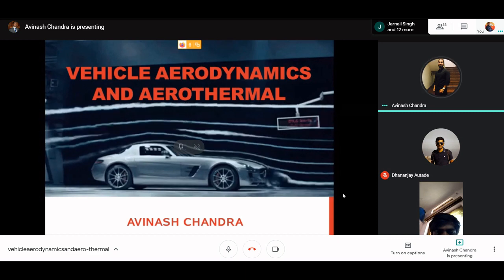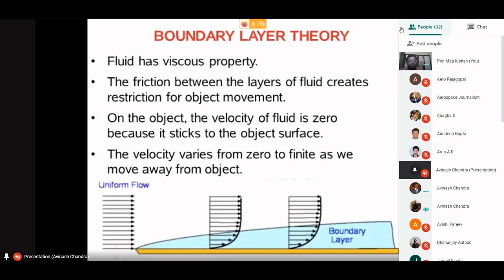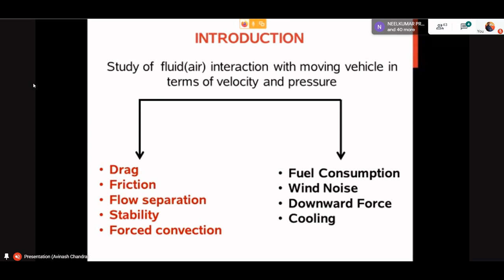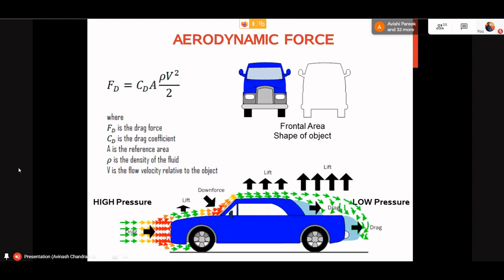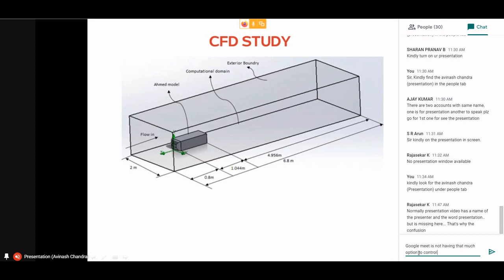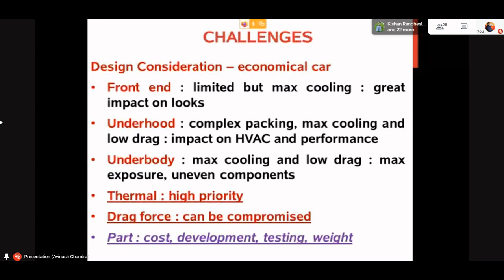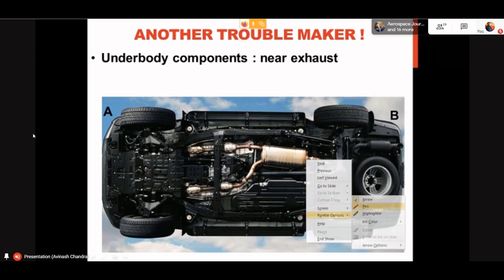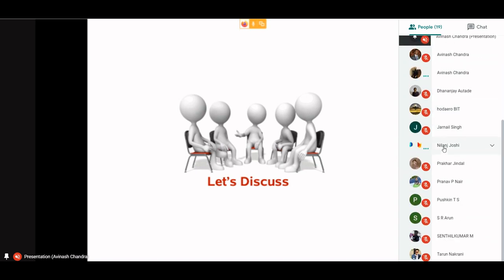Vehicle Aerodynamics and Aero Thermal